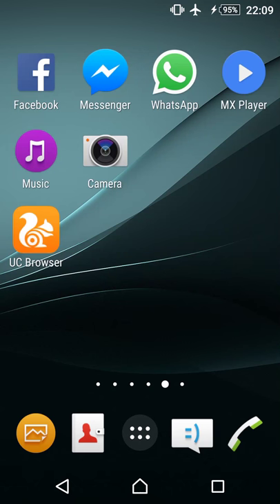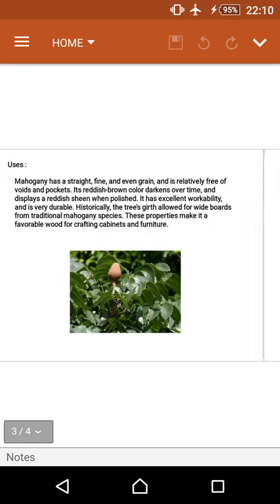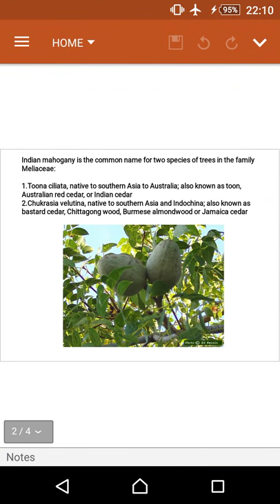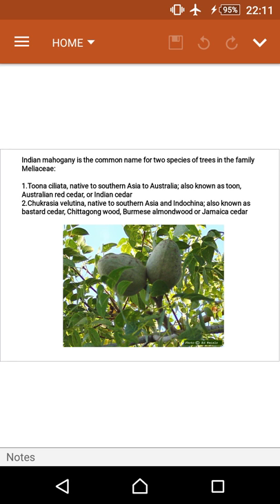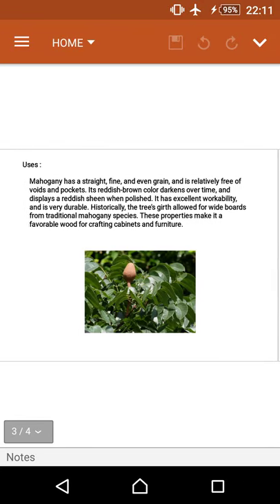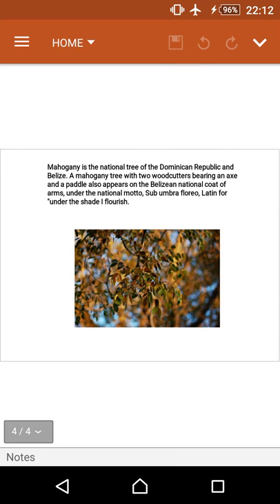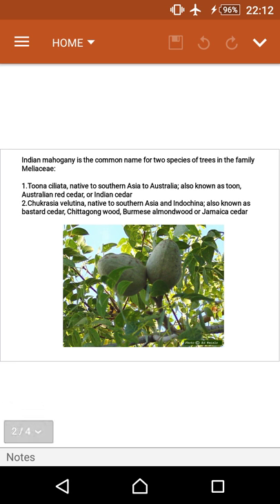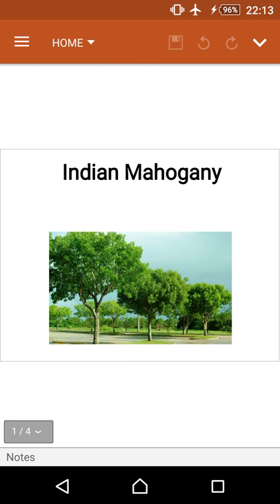About Indian Mahogany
Hi friends!
Today we are discuss about Indian Mahogany.
Indian mahogany is the common name for two species of trees in the family Meliaceae:
1.Toona ciliata, native to southern Asia to Australia; also known as toon, Australian red cedar, or Indian cedar
2.Chukrasia velutina, native to southern Asia and Indochina; also known as bastard cedar, Chittagong wood, Burmese almondwood or Jamaica cedar
Uses :
Mahogany has a straight, fine, and even grain, and is relatively free of voids and pockets. Its reddish-brown color darkens over time, and displays a reddish sheen when polished. It has excellent workability, and is very durable. Historically, the tree's girth allowed for wide boards from traditional mahogany species. These properties make it a favorable wood for crafting cabinets and furniture.
Mahogany is the national tree of the Dominican Republic and Belize. A mahogany tree with two woodcutters bearing an axe and a paddle also appears on the Belizean national coat of arms, under the national motto, Sub umbra floreo, Latin for "under the shade I flourish.